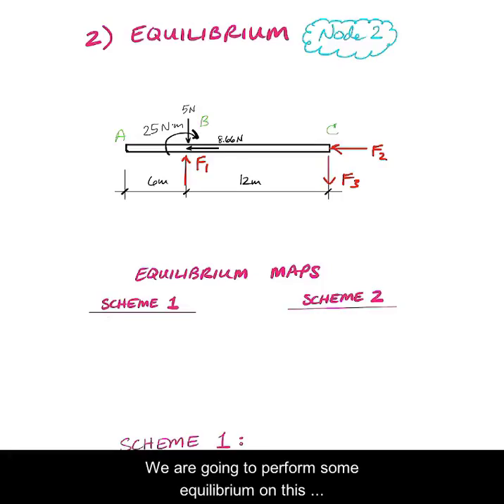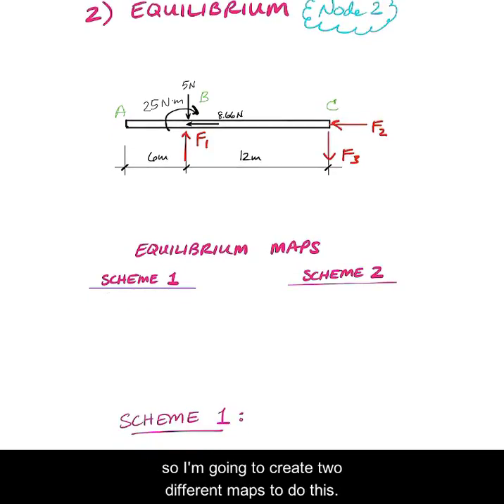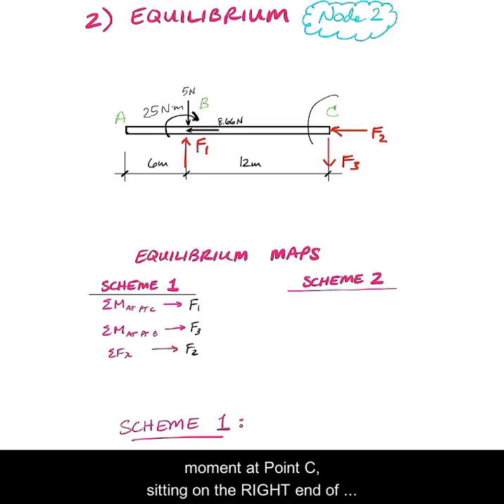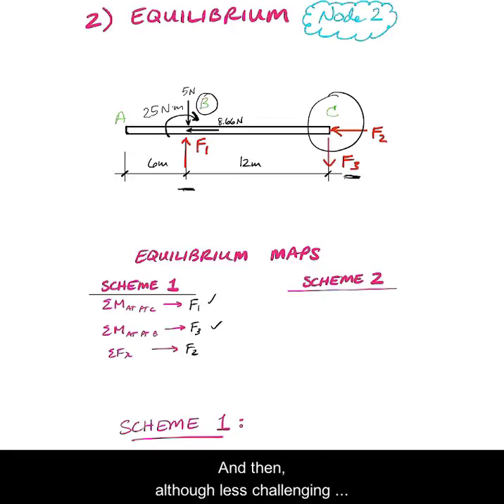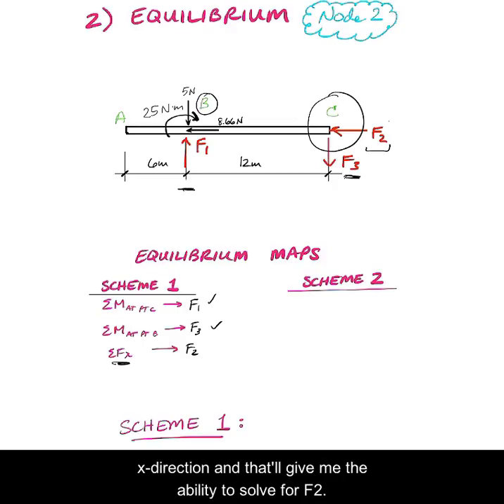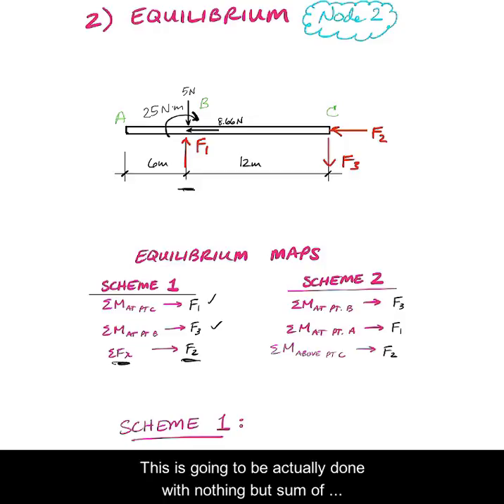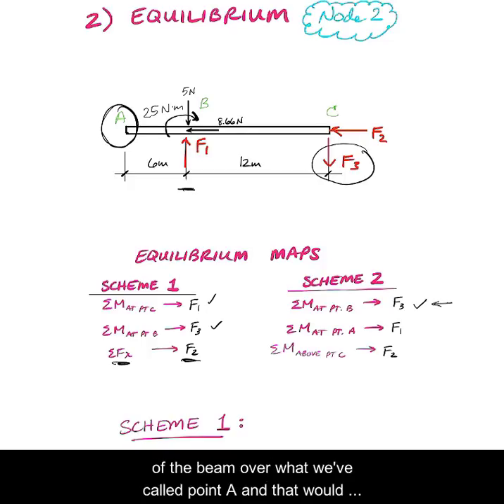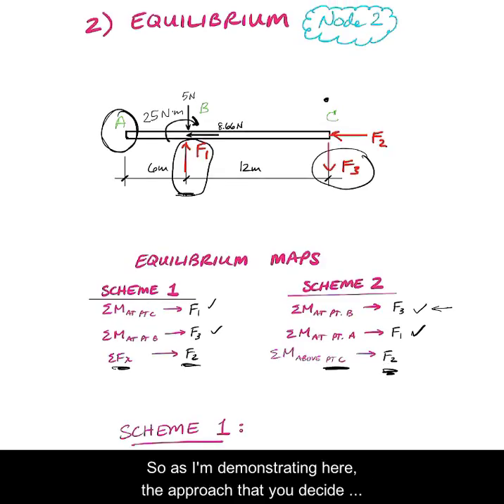Dina1 EQUILIBRIUM MAP